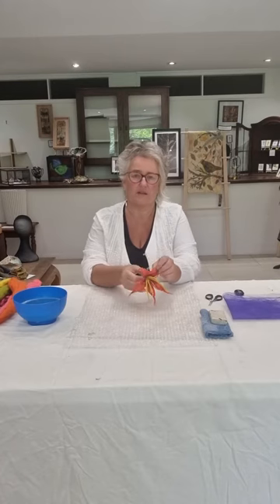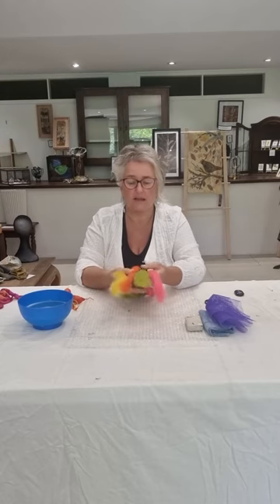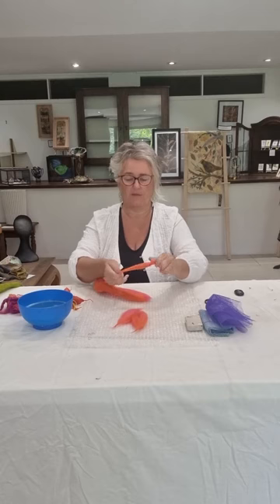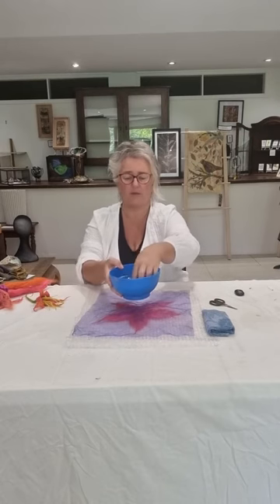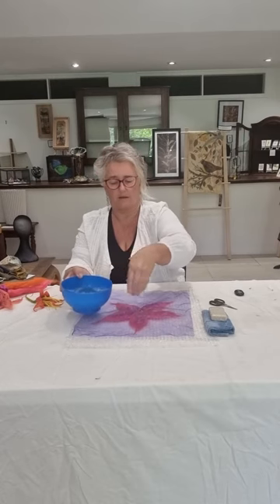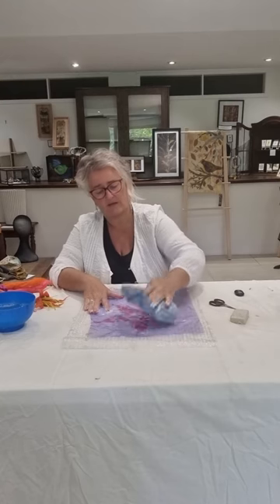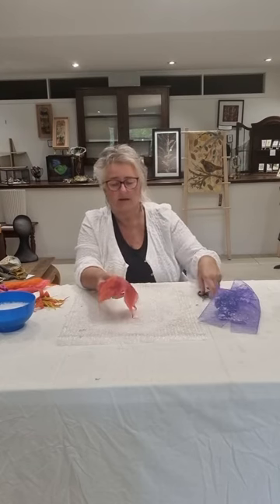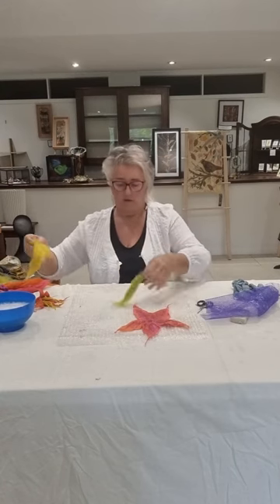Free Feltmaking Tutorial- Make a felt flower with stamens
Join me@WendyBailyeTheFeltStudio for an online feltmaking tutorial making a handmade felt flower with stamens. Learn all the tricks, techniques and skills needed to make this beautiful flower